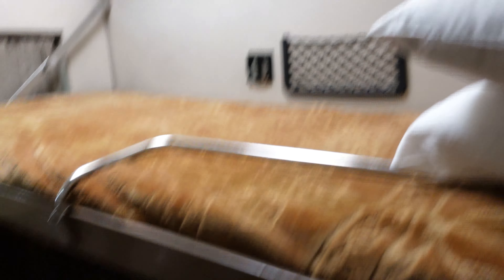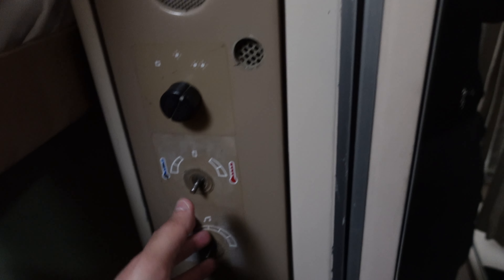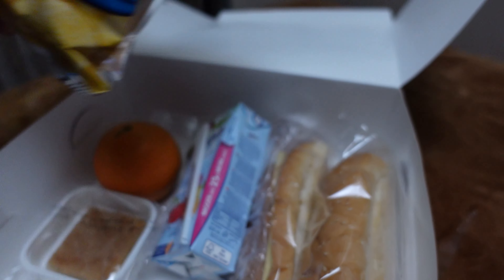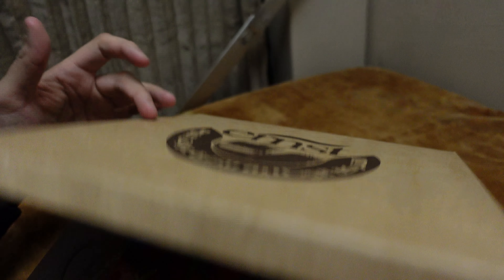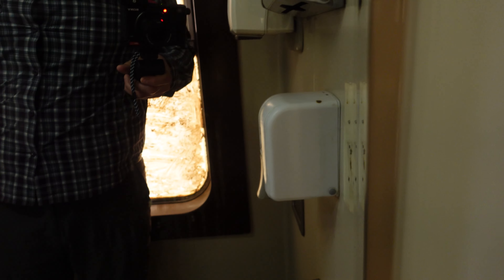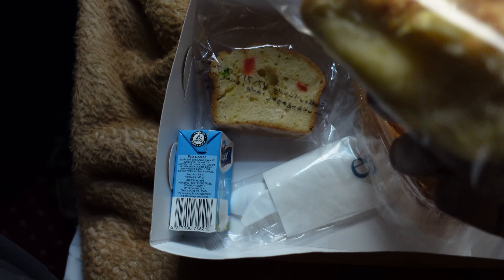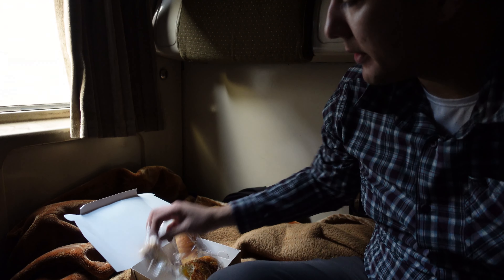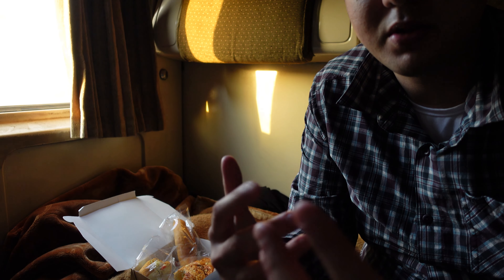First Class Sleeper Train Experience | Cairo to Luxor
With low COVID-19 cases in Egypt, I expect more people will visit and explore the historical cities Egypt has to offer. I hope my video helps you decide if taking the overnight train from Cairo to Luxor is worth it for you. This is the same train from Cairo to Aswan as well but I got off before the final destination.

I'm 6'5ft/195cm and I was able to fit in the bed fine with my back laying down. The blankets are pretty thin and it got slightly cold even wearing a jacket and pants in bed. Also, bring some noise-canceling headphones as the train blasts its horn every 10 minutes (not even kidding).

Sony A7III
Tamron 28-75mm Lens
Sony ZV-1(Vlogger Kit)
Joby 3K Tripod
Joby Suction Cup
Rode Pro+ Mic
Rode Wireless GO Mic
Peak Design Backpack